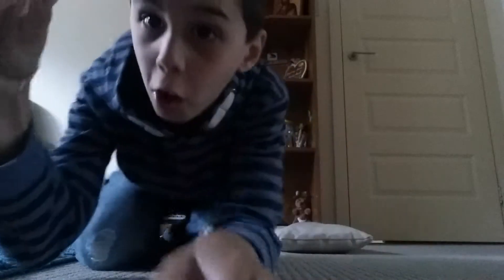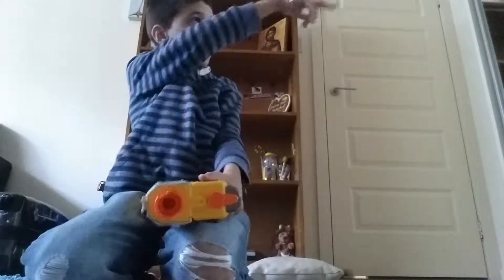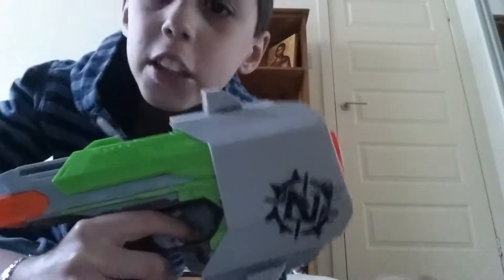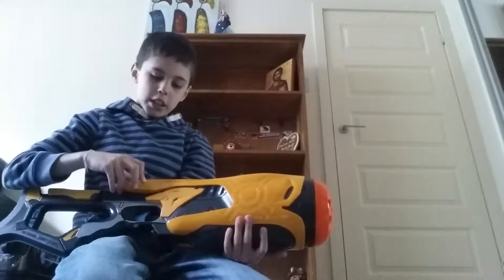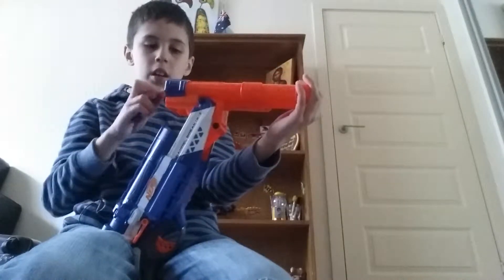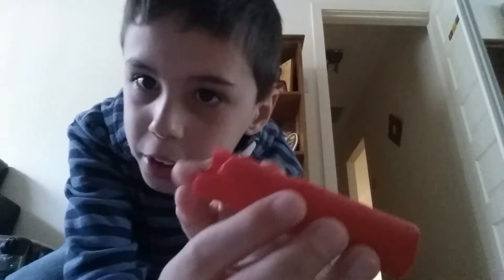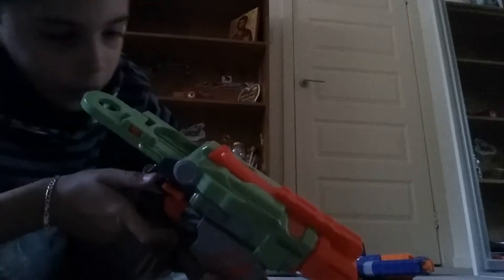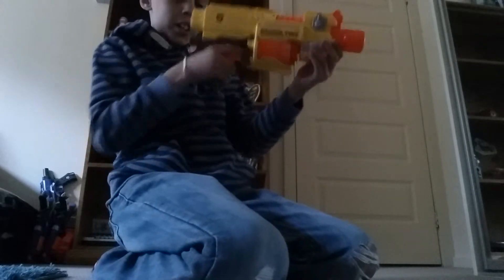My awesome nerf collection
Nerf guns i have at the moment...one more nerf gun coming up in 3 days...